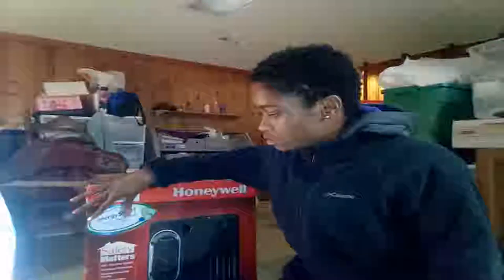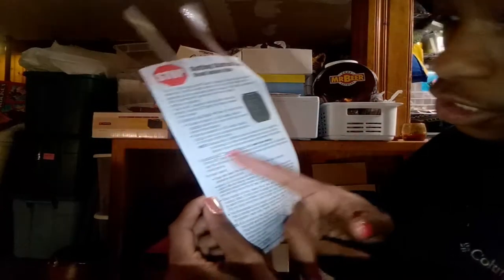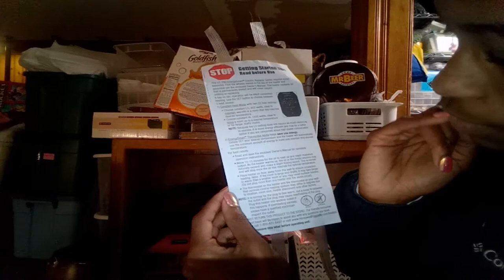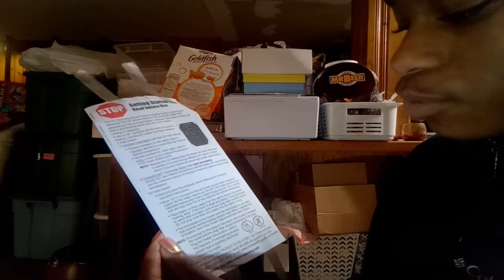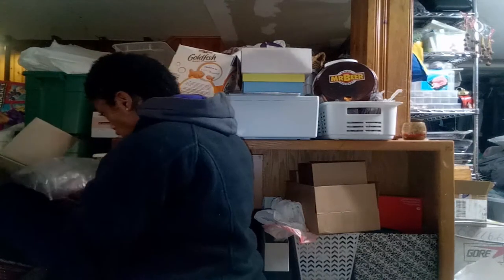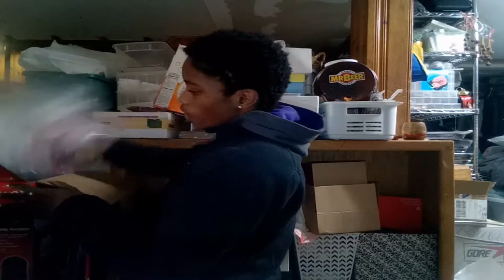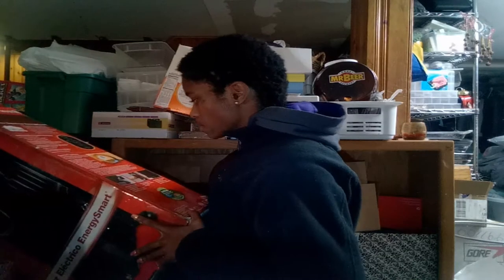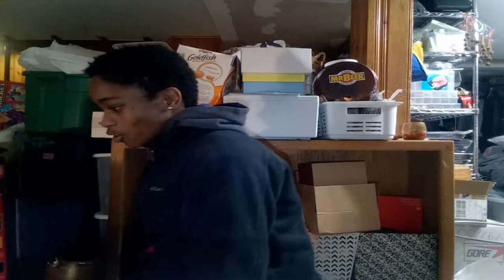Putting together an EnergySmary space heater with me